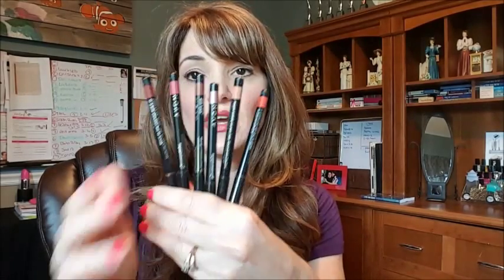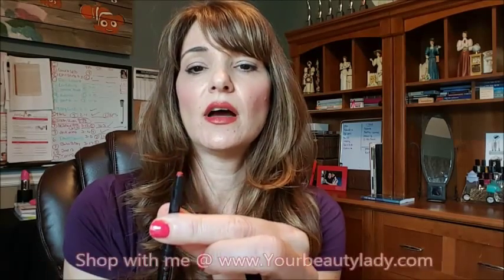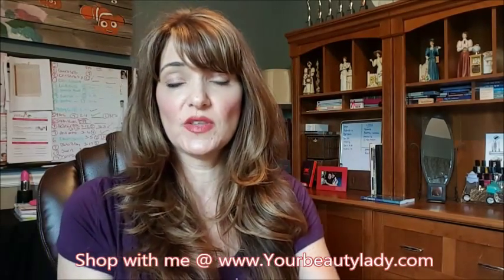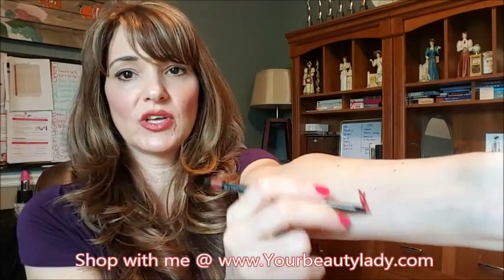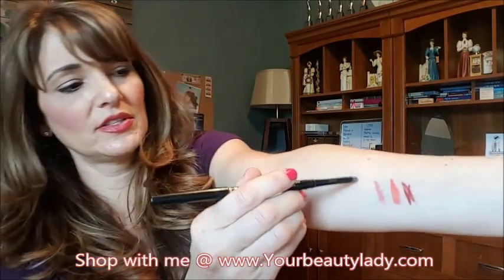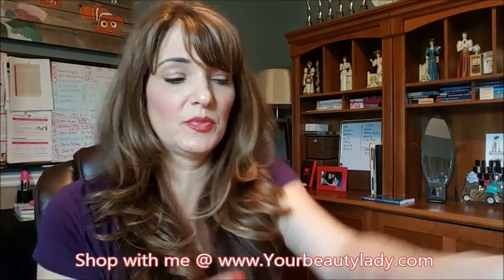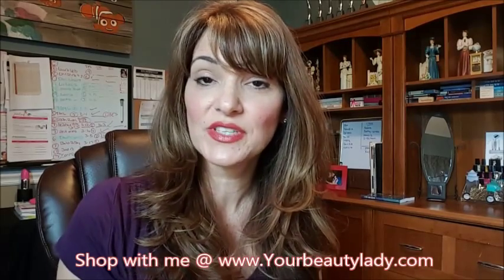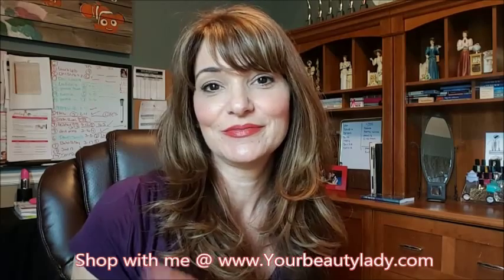Avon Glimmersticks Lip Liner - Swatched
Ind. Avon Sales Rep. & National Leader Lisa Monoson shares Review of Avon Glimmersticks Lip Liner.. Comes in 12 colors 6 colors swatched.

Follow me on GooglePlus, Tumblr, Twitter, FB, Pinterest all @ Lisamonoson

Sell: Not a REP YET? Join our team! If your interested in making extra income as a AVON Representative or have questions email me at: or visit me click on AVON Opportunity or go and start now for Only $15 just go to be on Lisa's team..
15+ years of experienced Leadership & customer service We would love to have you on the team!
Avon Lady,selling avon, avon representative, Haul, Beauty Review Buy AVON Online Sell AVON Online

Ind. Avon Sales Representatives share personal testimonials for Avon products, tutorials & client reviews.

Not yet a rep Looking to Sell Avon Online join our team
Twitter Sell Avon Online Only